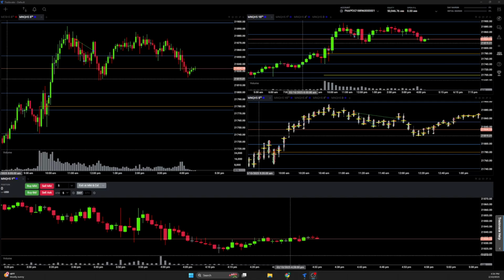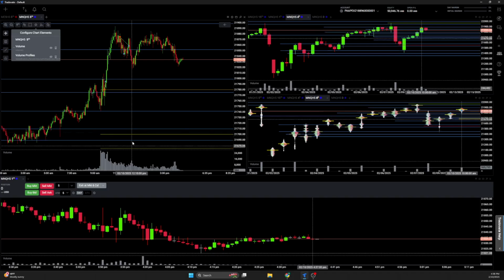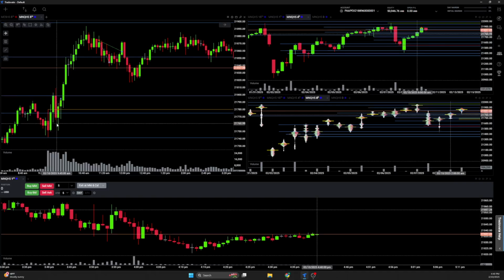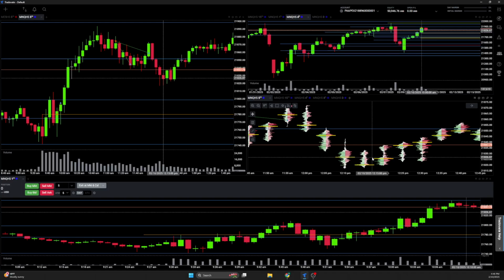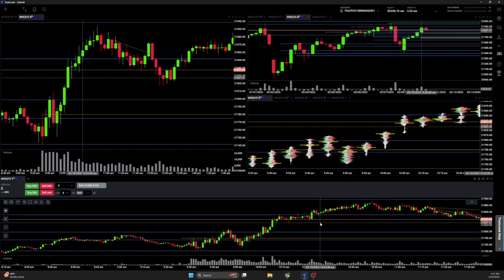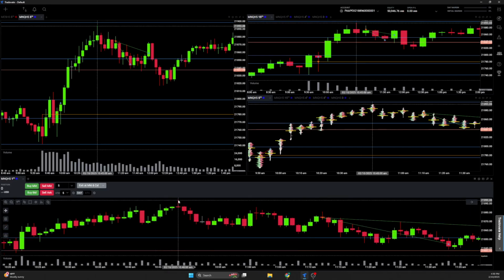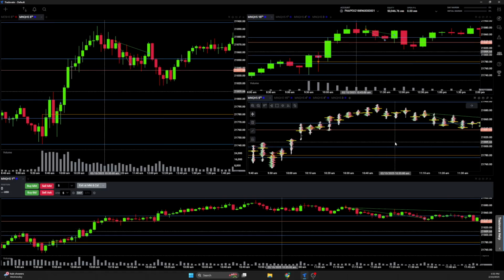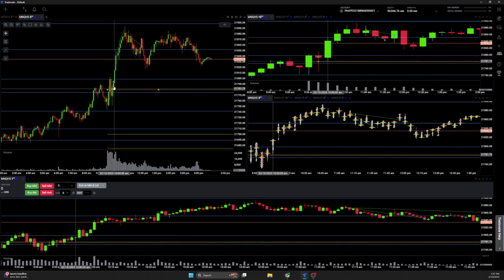Making $100 Thanks To Risk Management - Day Trading Recap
A review of the two trades that I took today on /MNQ. First trade was a little impatient and I ended up taking a small loss. Waited for a while and found another trade which resulted in a decent win, bringing me to $100 profit on the day. Really working on my patience to only trades that are very clear to me, and working on handling losing trades better. Will continue to try and get better on this journey.